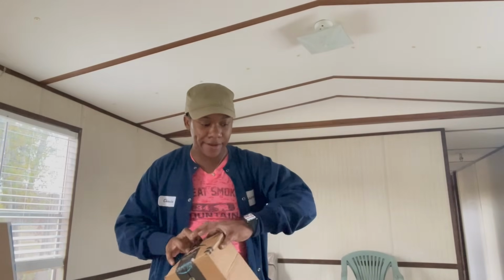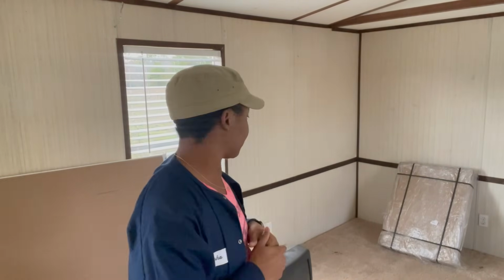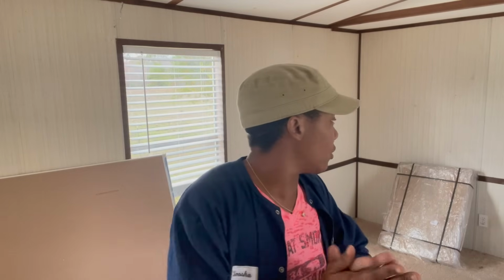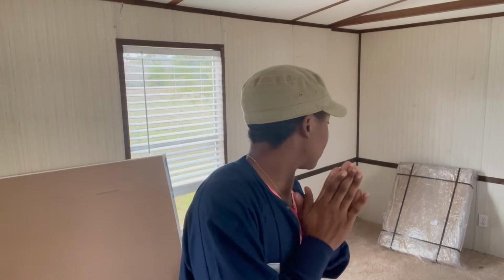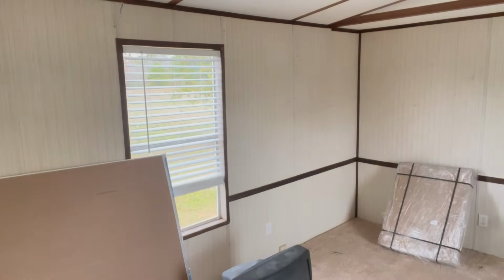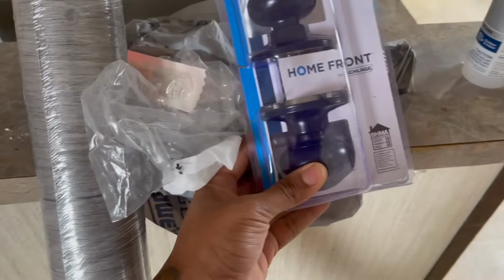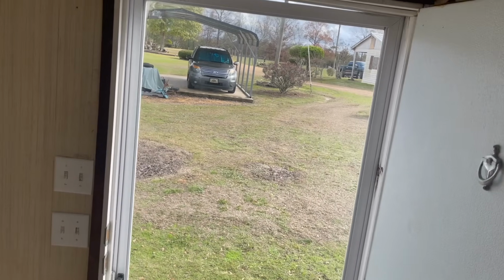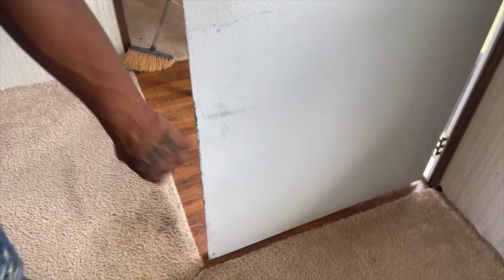*NEW* WE’RE MAKING PROGRESS| CLEANING| GIVING UPDATES| HANGING WITH THE JEFFERSONS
Follow me over on IG:
C l e o s h a a a J (@cleoshaaaj) • Instagram photos and videos

Amazon Wishlist: Welcome Home!  - Amazon Gift List

Tripod: Sensyne 62" Phone Tripod & Selfie Stick, Extendable Cell Phone Tripod Stand with Wireless Remote and Phone Holder, Compatible with iPhone Android Phone, Camera (Black)

Hibbitts 24" Single Bathroom Vanity Base Only